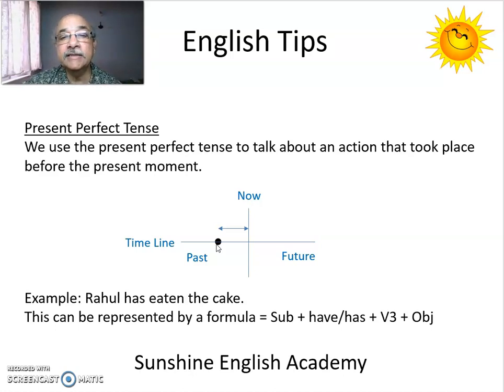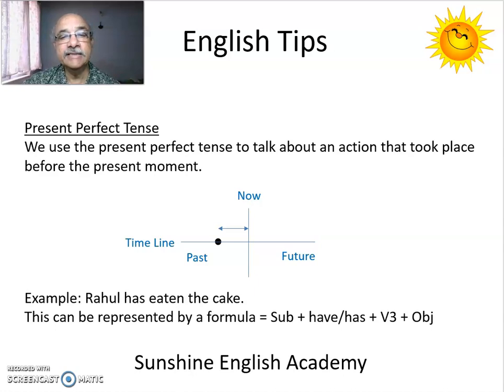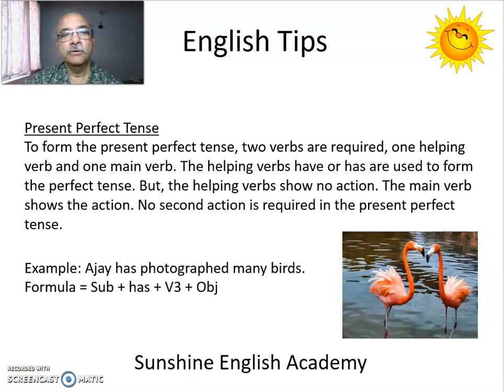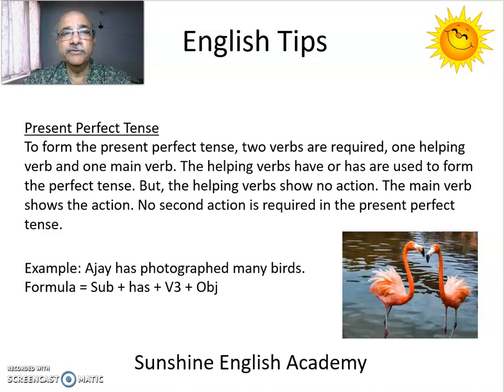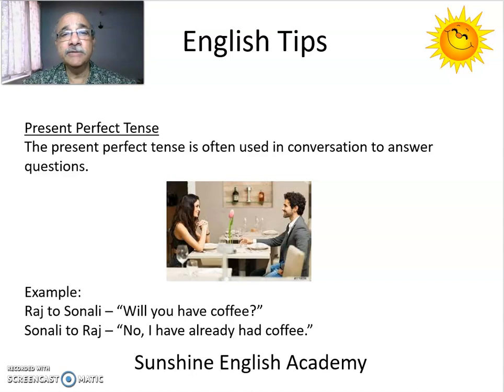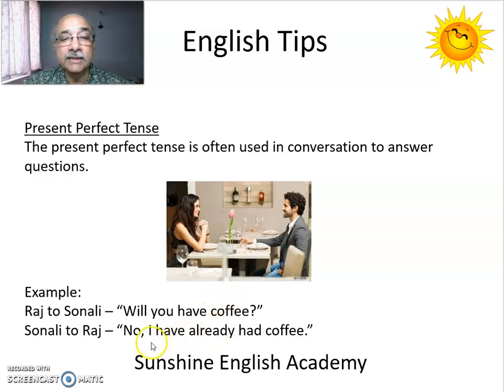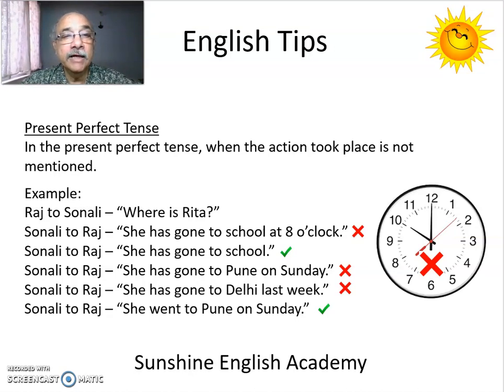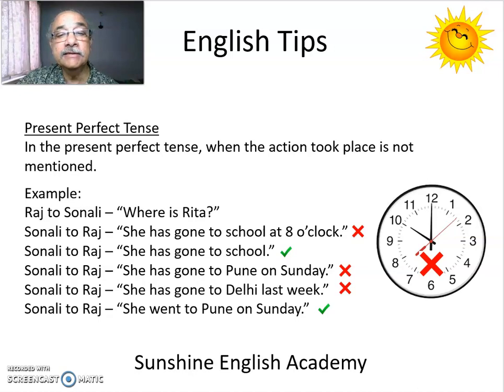English Tips - The Present Perfect Tense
Could we say "She has gone to school at 8 o'clock'? Using the Present Perfect Tense.
This video explains how and when we use the present perfect tense and when we need to use the simple past tense instead of the present perfect tense.